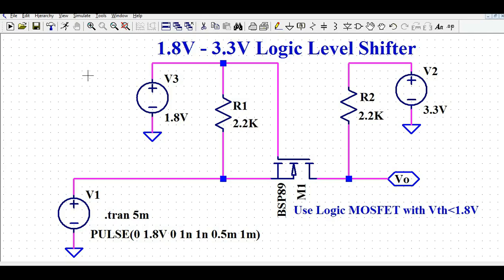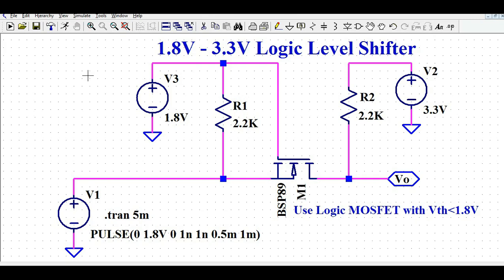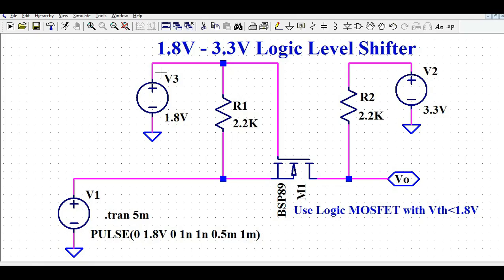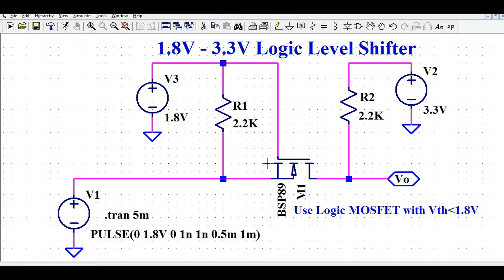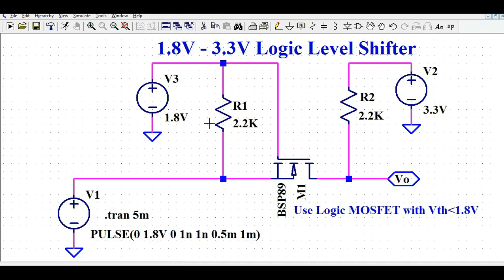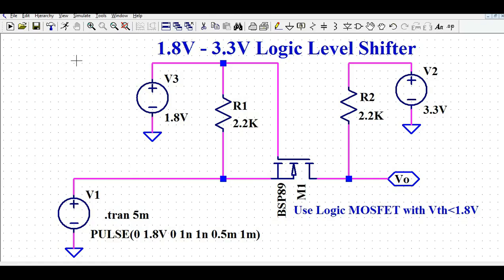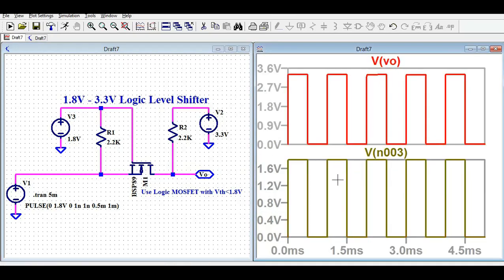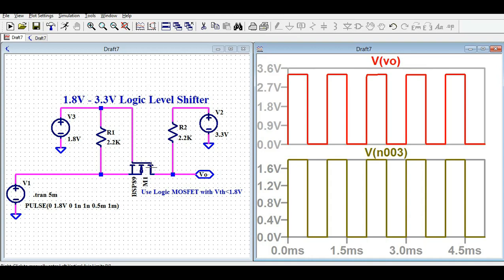How to Design a 1.8V - 3.3V Level Shifter in LTSpice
In this tutorial, we walk through the process of designing a 1.8V to 3.3V level shifter circuit using LTSpice. Whether you're new to LTSpice or looking to deepen your understanding of level shifting circuits, this step-by-step guide will help you simulate and design a reliable level shifter for your electronics projects.

We’ll cover:

- Basic principles of level shifting.
- How to design and simulate the level shifter circuit in LTSpice.